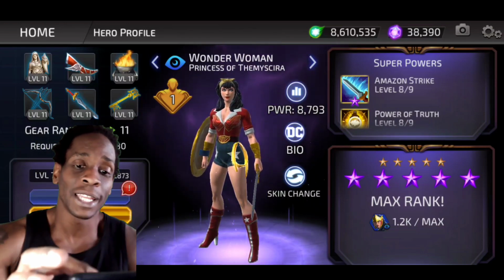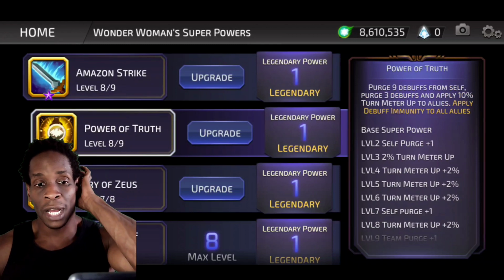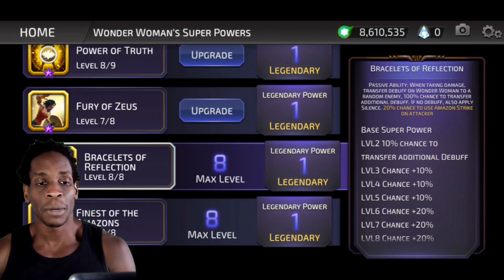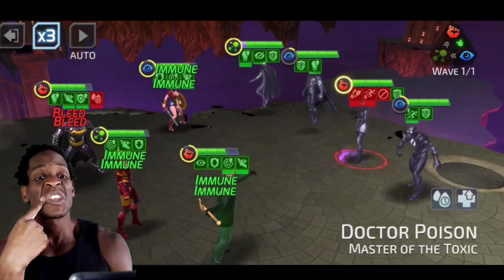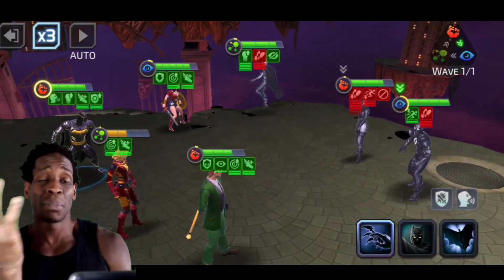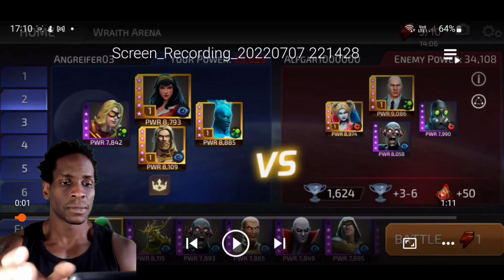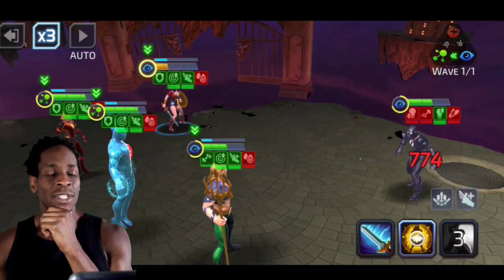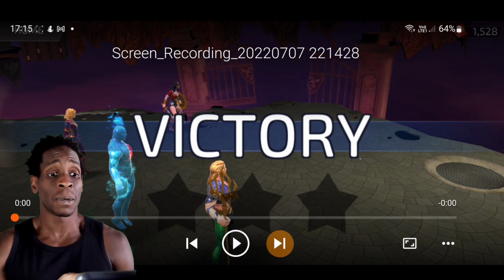DC Legends: Wonder Woman is back in the fight!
Her stat boost was exactly what she needed!

Vote in the Final Round of the Viewers Top 10 Heroes in DC Legends!

u/obijreo